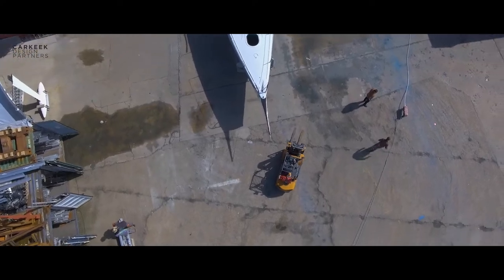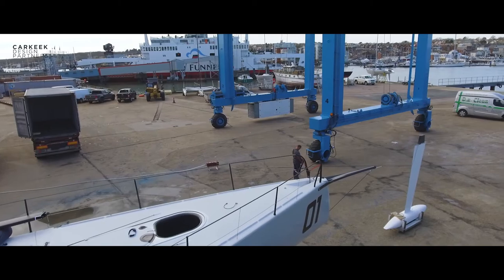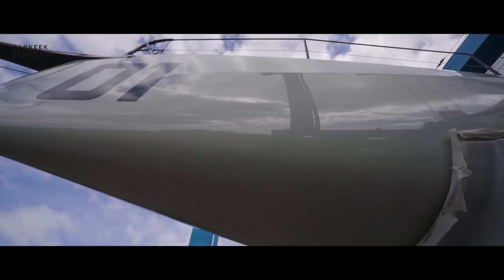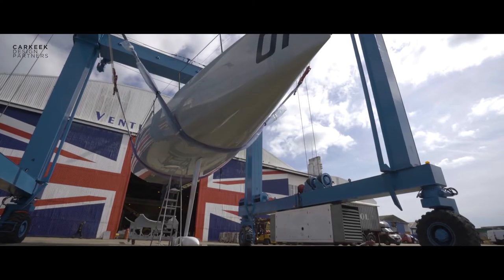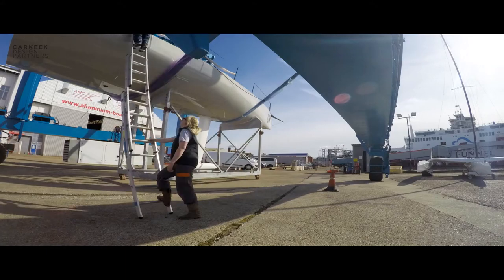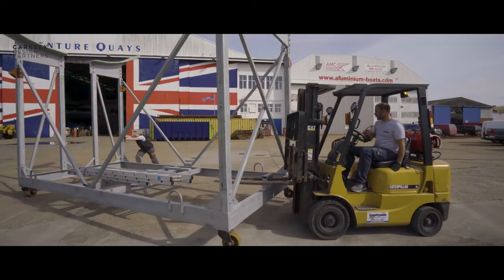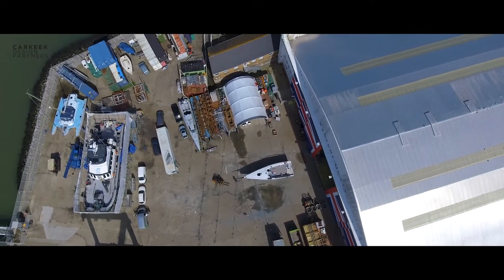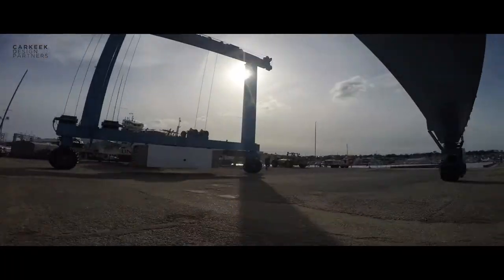(Full video) Girls on Film Keel & Rudder fit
Aerial and time-lapse footage of Fast40 racing yacht Girls on Film having her keel and rudder fitted. Boat captain Nick Butt talks about the process and season ahead.